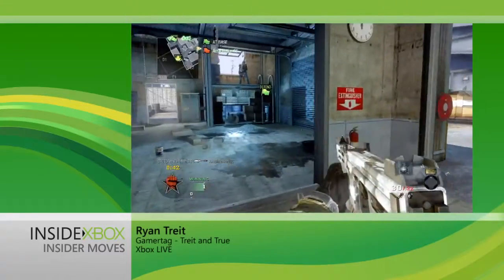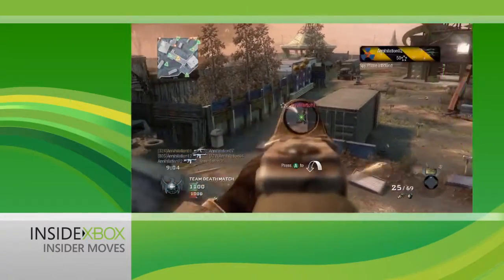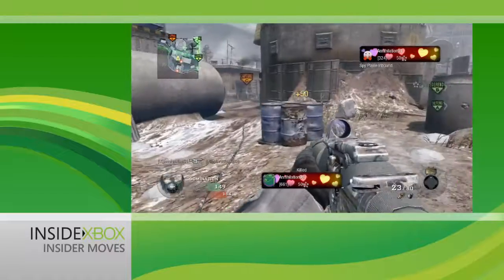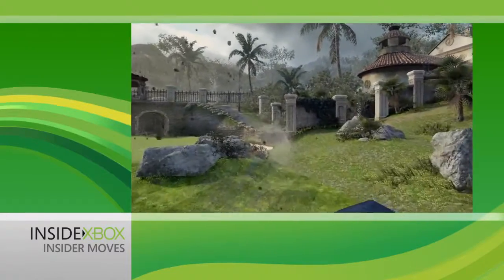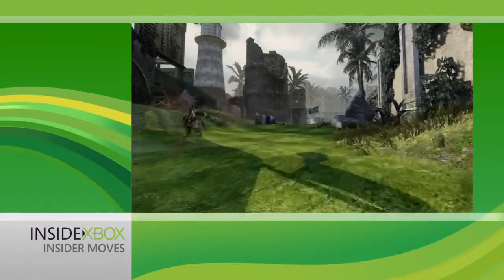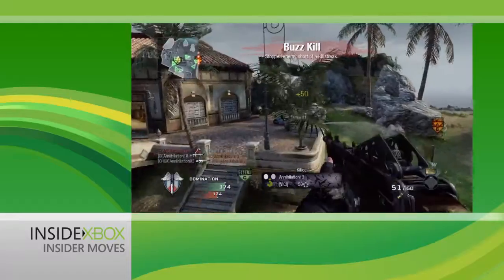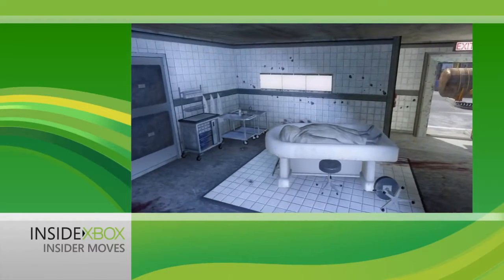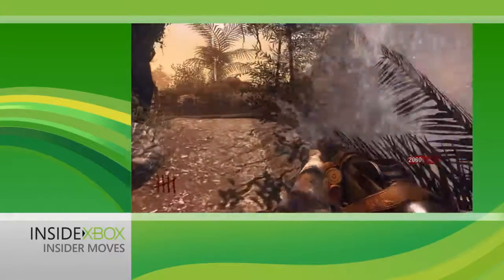Call of Duty: Black Ops - Inside Xbox Annihilation Insider Moves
The Inside Xbox team gets a behind-the-scenes perspective for each of the new multiplayer maps from Dan Bunting and David Vonderhaar of Treyarch.
The Annihilation Content Pack is available now on Xbox Live.